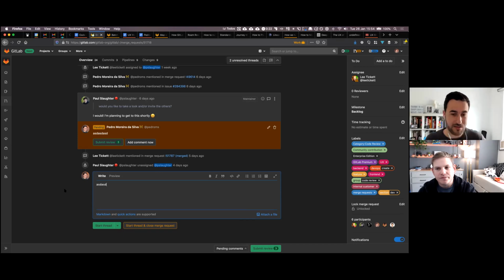2021-01-26 Create:Code Review UX Sync